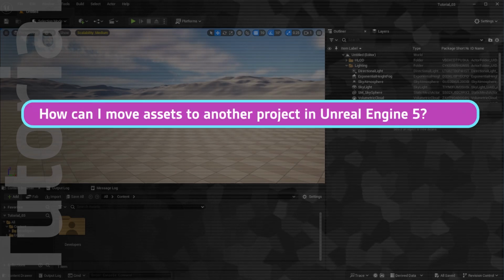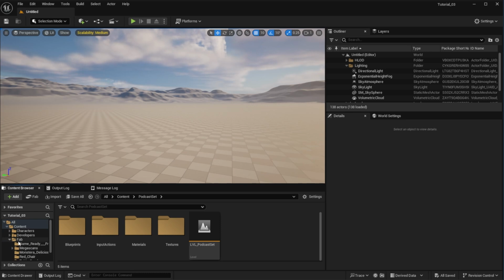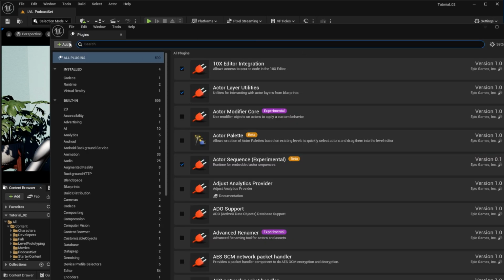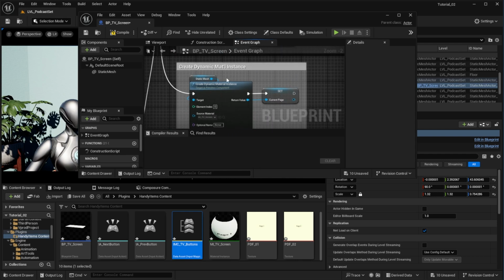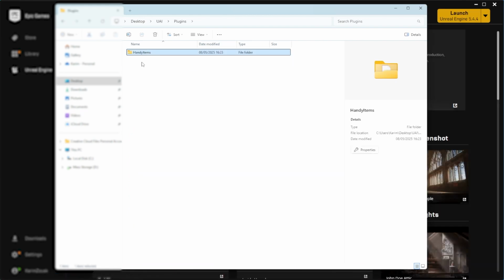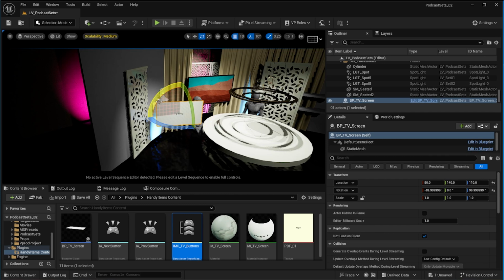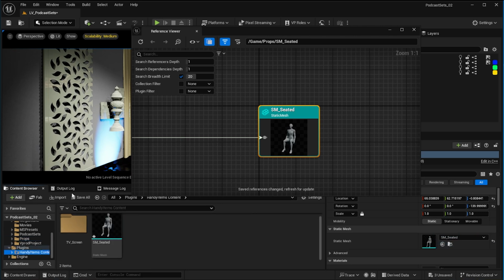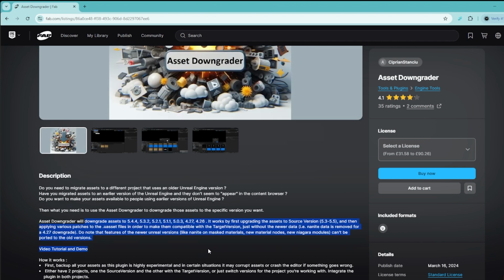How to move assets to another project in UE5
Sometimes the migrate tool works great -- sometimes it's a bit cumbersome and you wish there was a way to just keep some blueprints or assets handy so that you could use them all the time.

This tutorial will show you how to move assets between Unreal projects two ways -- using the Migrate tool and by creating a plug-in. We'll explore the method and merits of each so that you understand when to apply the best one for your situation.

This requires basic familiarity with Unreal Engine.

0:00 Start
0:36 Migrate tool
4:14 Plugin
17:53 Moving between Engine versions